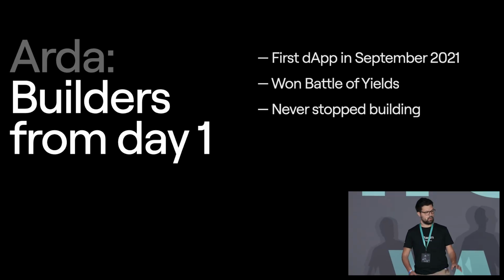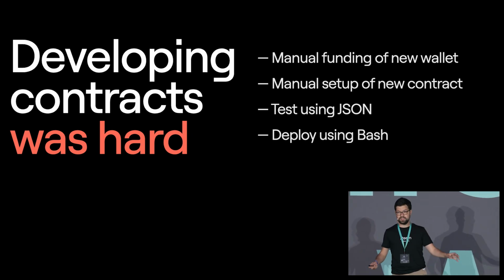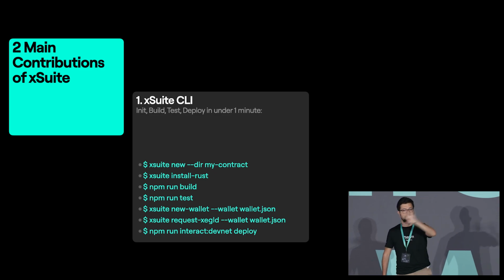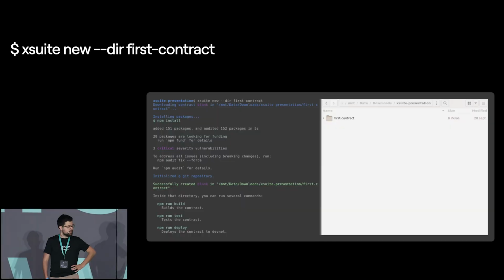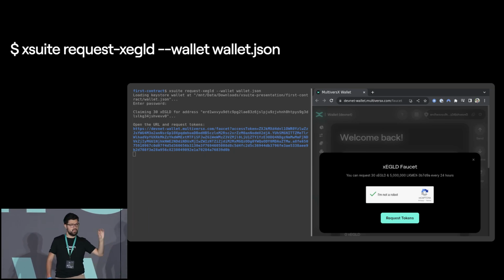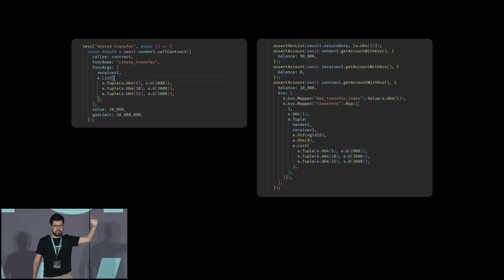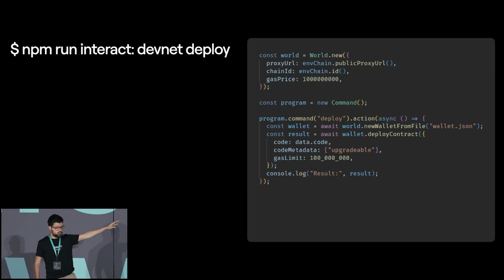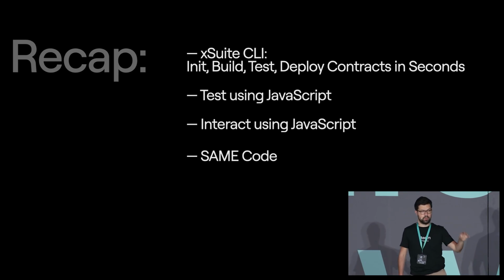xDay2023 Innovation Stage - xSuite: Init, Build, Test, Deploy Contracts in Seconds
Speaker: Lucas Willems, Head of xExchange @ MultiversX

After years of making sure that the most advanced building blocks are all in place, xDay2023 has emerged as a critical turning point, solidifying the MultiversX capabilities and setting the stage for impactful partnerships with major global tech giants.

In front of an energized audience of 2,200+ participants, the core contributor team, the ecosystem and the partners have joined forces to deliver some of the most long-lasting updates in the blockchain space.